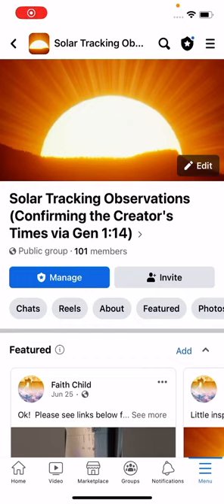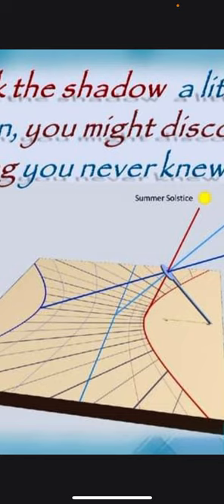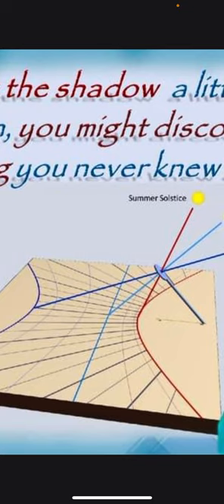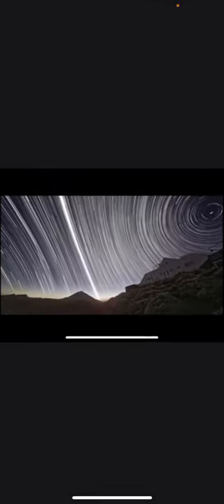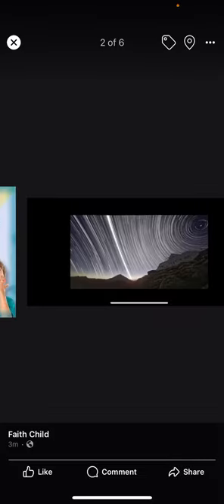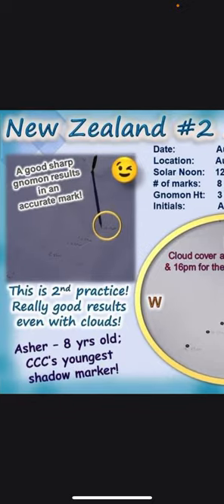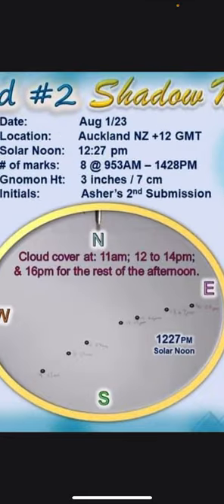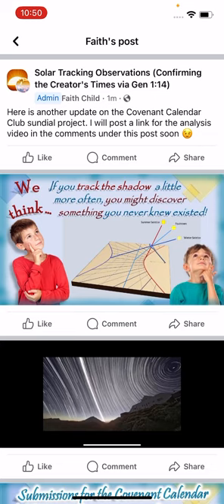Sundial Project Update (8/12/23)!!